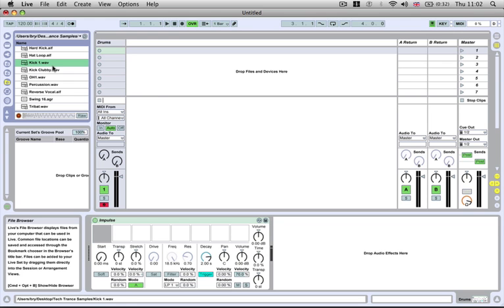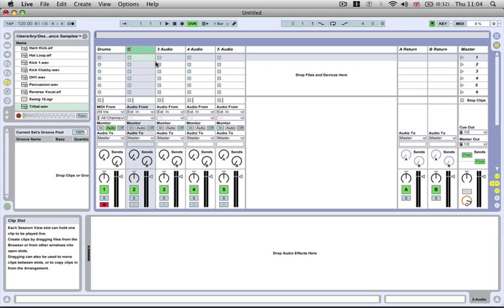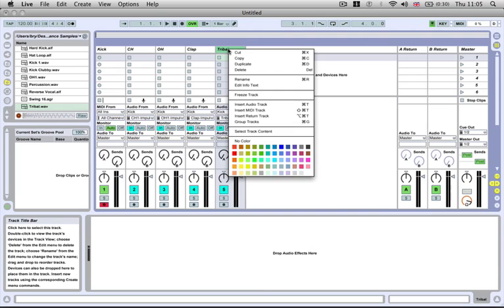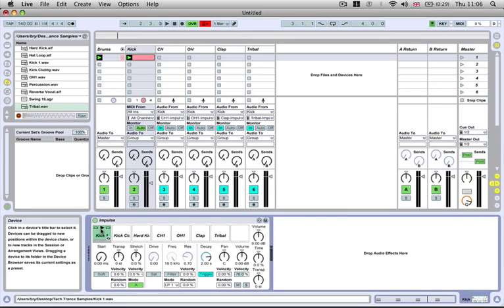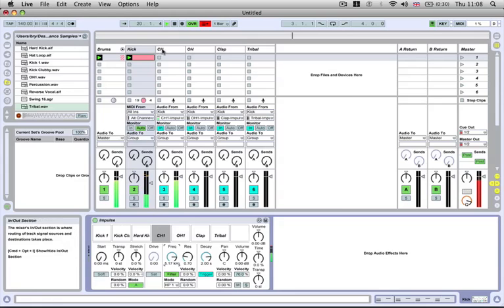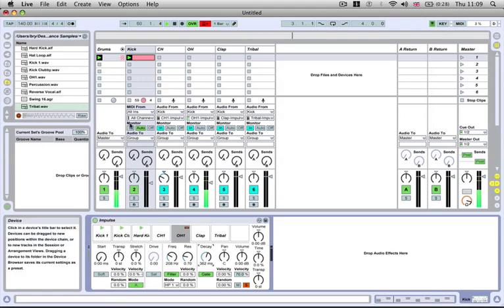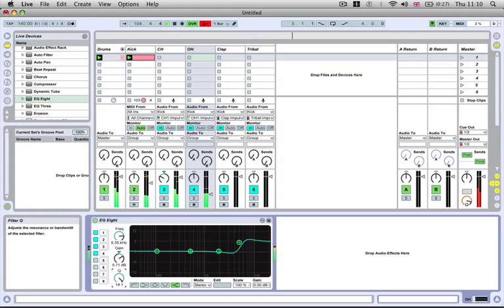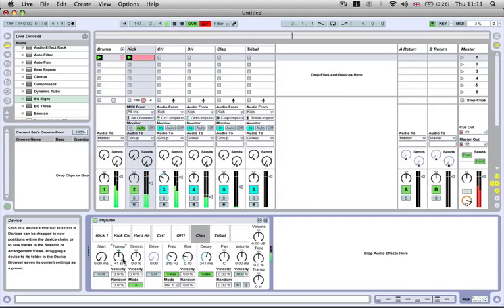Ableton Live Tutorial | Techno & Trance | Part 1| DRUMS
Ever wondered how to make your own music on your computer? Follow along with me as I explain the steps I take to begin creating a new song in Ableton Live.

I will only use default/stock plugins in this video so everyone can copy my steps. As long as you have Ableton, you can follow along with this video! This is an updated, more modern rework of an older video where I do something similar in Ableton Live .